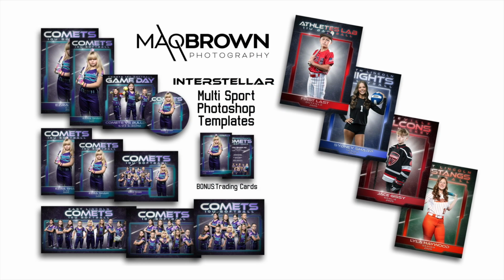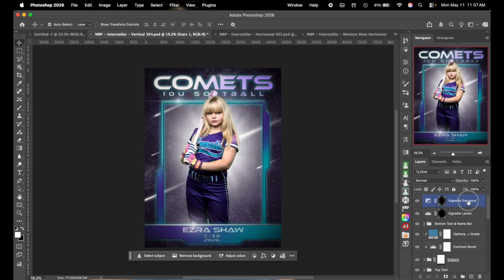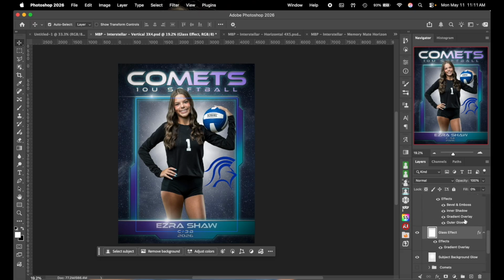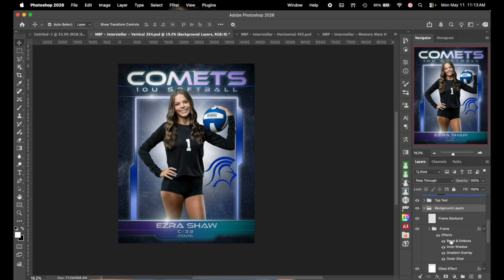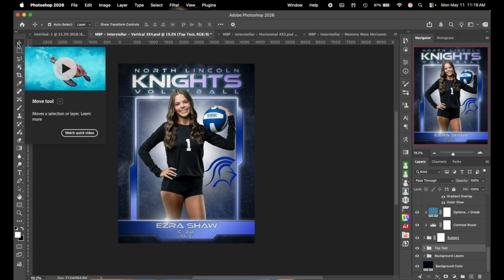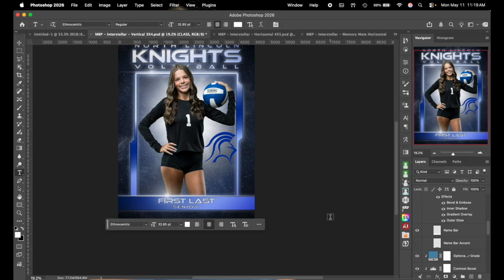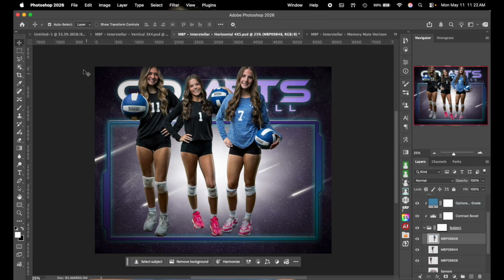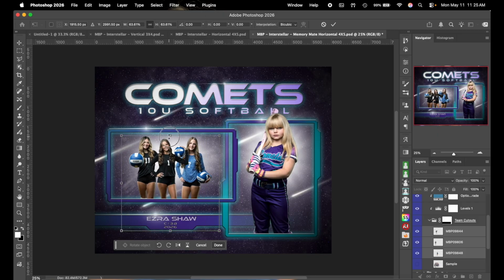INTERSTELLAR - MULTI-SPORT PHOTOSHOP TEMPLATE SET W/ FREE TRADING CARD TEMPLATE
Launch your sports graphics into another galaxy with Interstellar — the ultimate sci-fi inspired Photoshop template collection from Maq Brown Photography. Designed for photographers and designers who want bold, cinematic visuals, Interstellar combines glowing galactic atmospheres, futuristic frames, and dramatic lighting effects to create high-impact sports artwork for every athlete and team.

Built with flexibility in mind, Interstellar gives you full creative control. Customize atmosphere colors, frame colors, name bar colors, text, overlays, and effects to perfectly match any team branding or sport. Want a cleaner look? Turn the frame on or off. Prefer a more natural finish? Toggle the cinematic color grade on or off in seconds.

Whether you're creating individual player graphics, team composites, social media content, T&I products, posters, trading cards, or massive team banners, Interstellar is designed to handle it all with ease.

FEATURES

Fully customizable galactic-themed Photoshop templates
Change text, colors, lighting, and atmosphere effects
Adjustable frame and name bar colors
Optional cinematic color grading
Turn frames and effects on or off for multiple looks
Perfect for:
Social media graphics
Team & Individual (T&I) products
Prints and posters
Trading cards
Team banners
Senior banners and composites
Multi-sport compatible design
Built for fast workflow and easy customization
Create artwork that feels larger than life with Interstellar, where sports graphics meet cinematic sci-fi design.